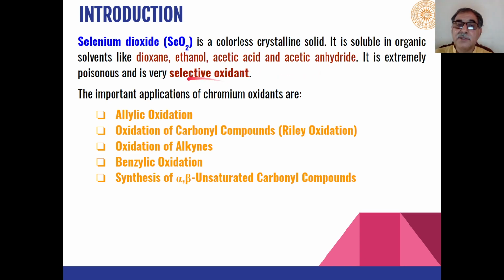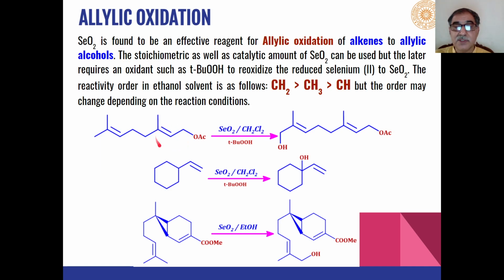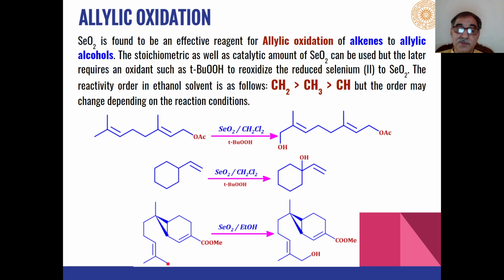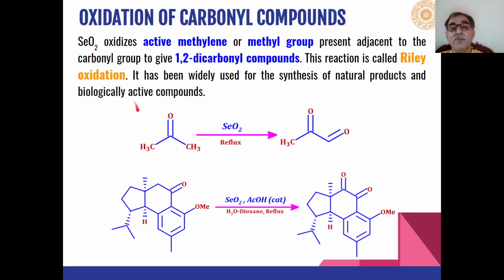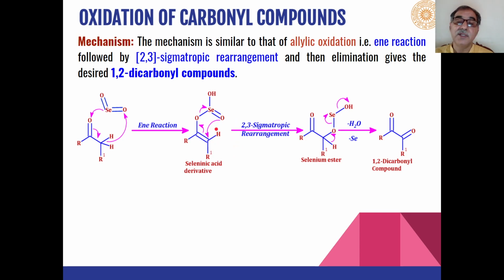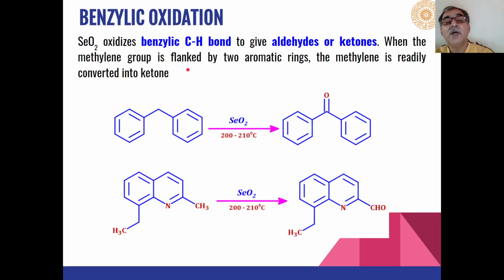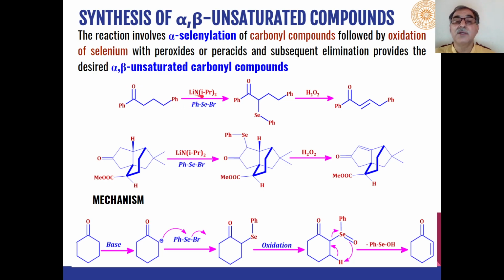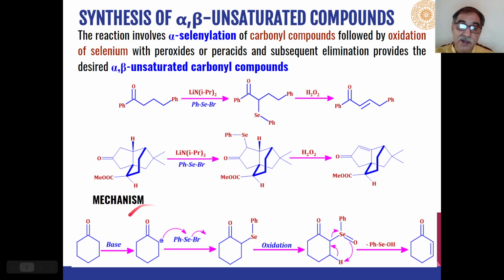Oxidation Reactions (Selenium Dioxide oxidation) | Prepare for GATE, JAM, NET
Learn Oxidation Reactions (Selenium Dioxide oxidation) in detail with this online chemistry class. Preparation for CSIR-NET GATE IIT-JAM.